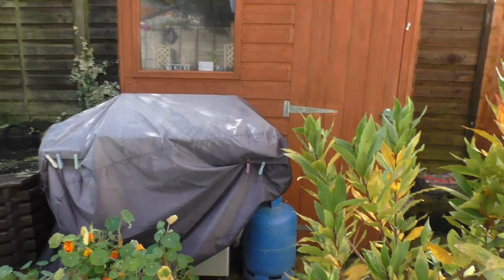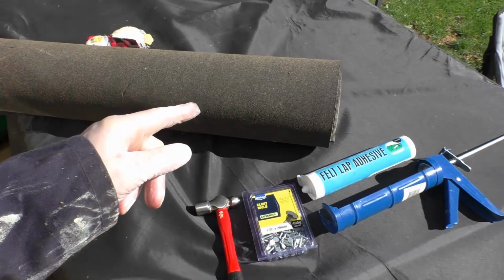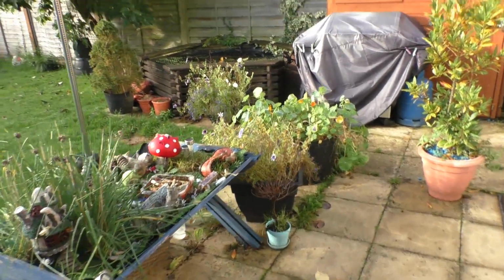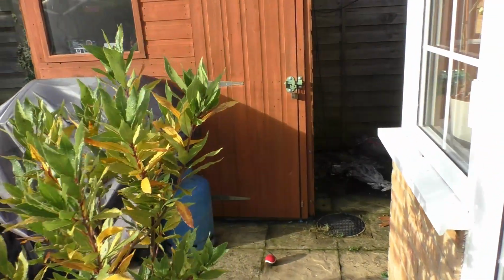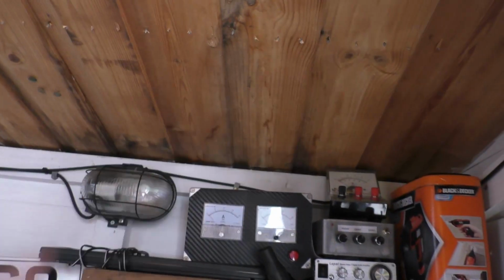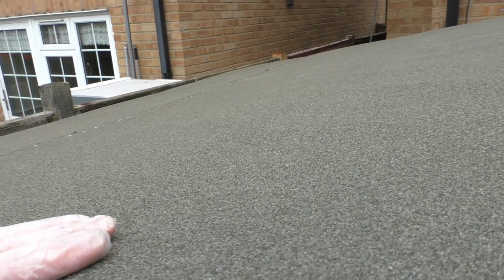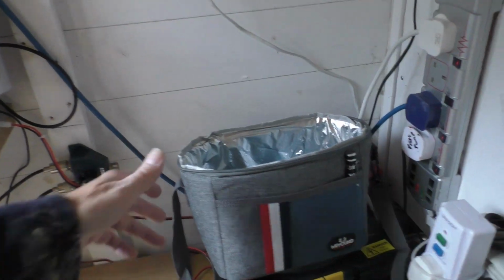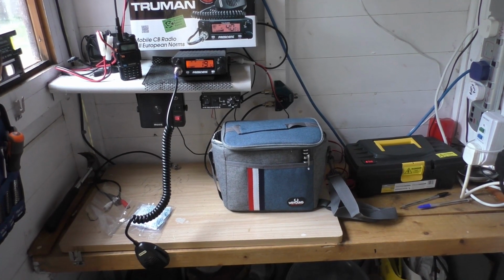I FIX the leaking shed roof and make a DUMB mistake.